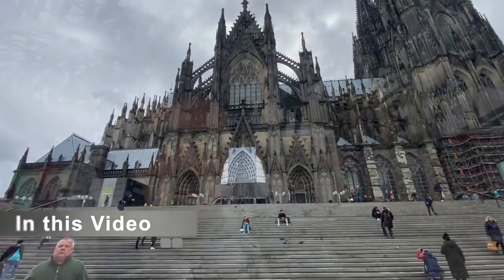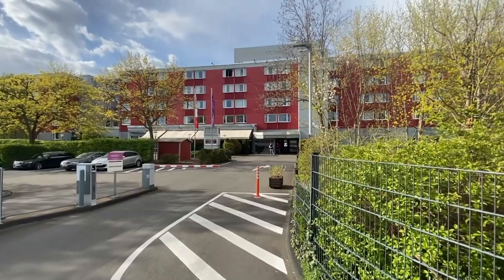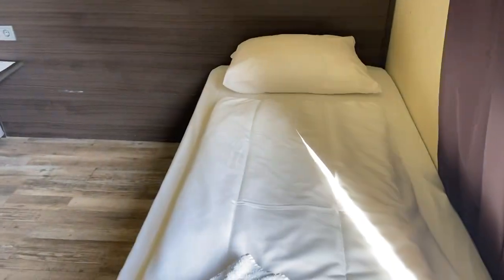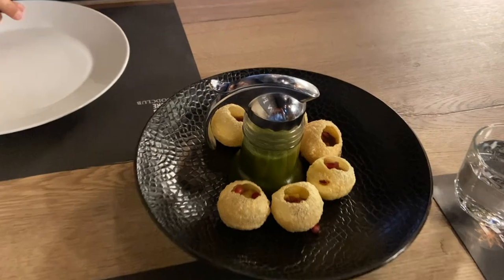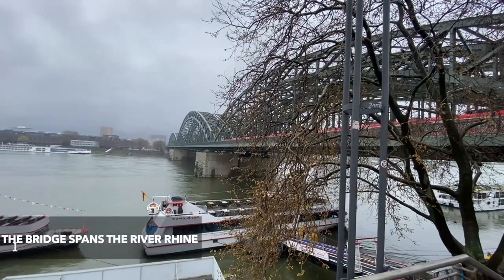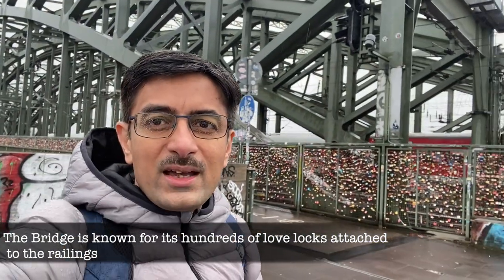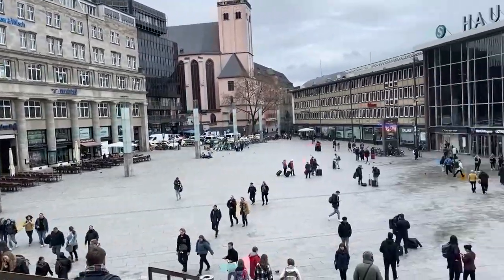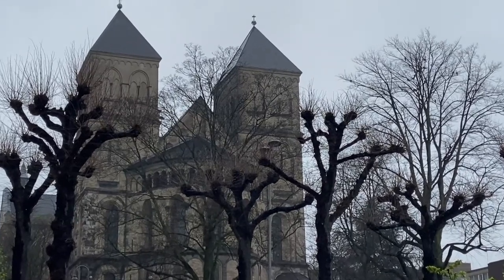Discovering Cologne: Family Adventure, Top Sights & Indian Cuisine | Travel Vlog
Join us on an unforgettable family adventure as we explore the enchanting city of Cologne, Germany! From cozy accommodations to delectable Indian cuisine and iconic sightseeing spots, this travel vlog has it all. Immerse yourself in the rich history and vibrant culture of Cologne as we visit top attractions like the majestic Cologne Cathedral and the romantic Hohenzollern Bridge. Plus, get insider tips on where to find the best Indian food in town! Don't miss out on the excitement – hit play and start planning your own Cologne adventure today!"

Cologne travel vlog
Family travel Germany
Cologne sightseeing
Indian food in Cologne
Hohenzollern Bridge
Cologne Cathedral
Family adventure vlog
Cologne attractions
Travel tips Germany
Discover Cologne